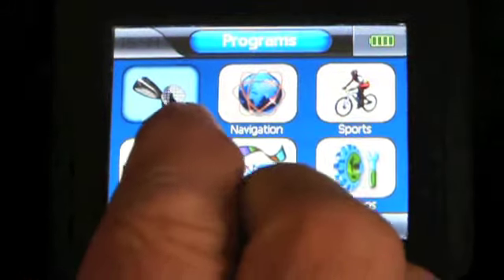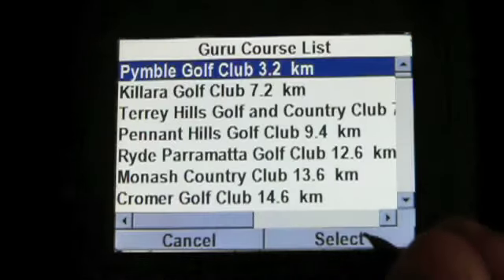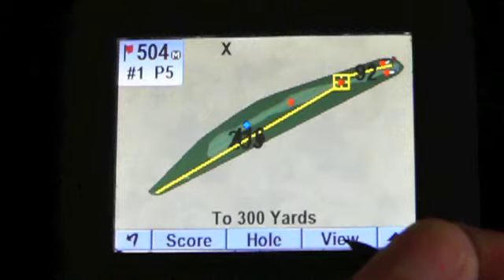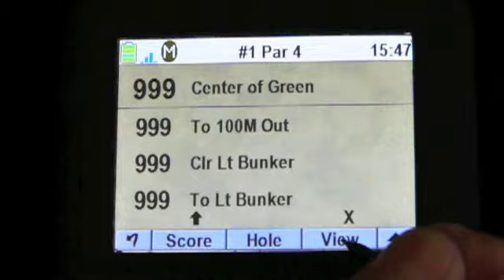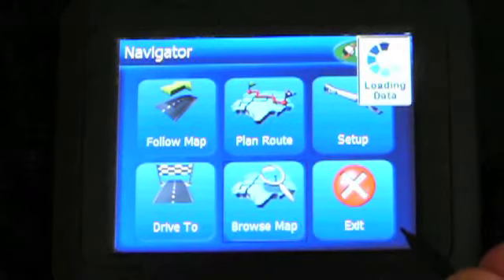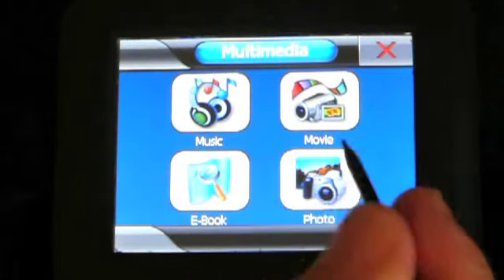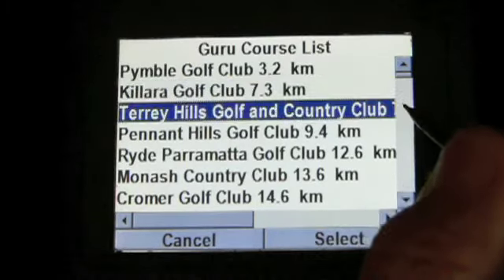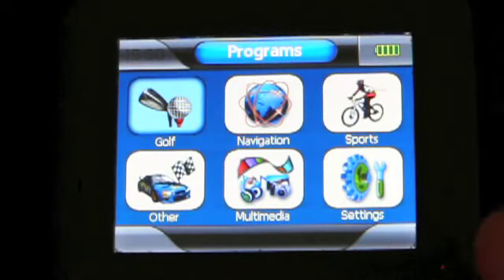GPS On-Pin golf guru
Workings of On-Pin GPS golf guru.